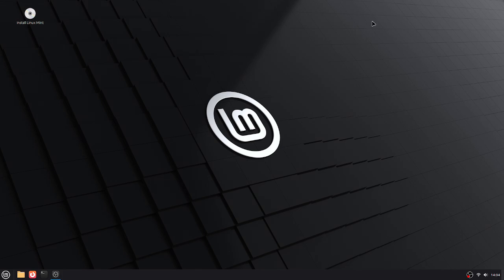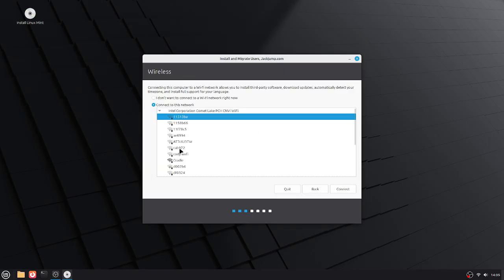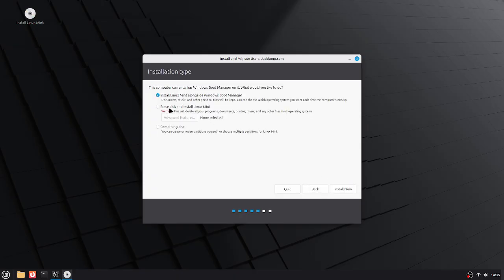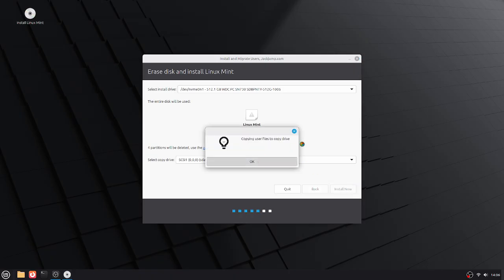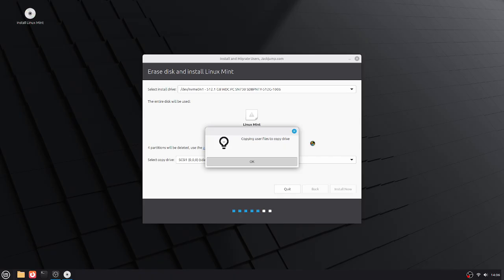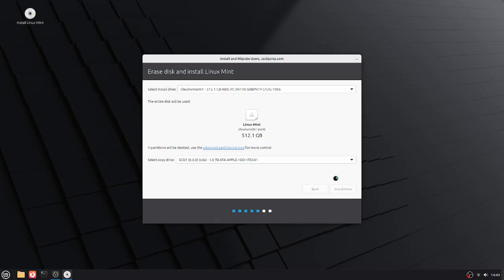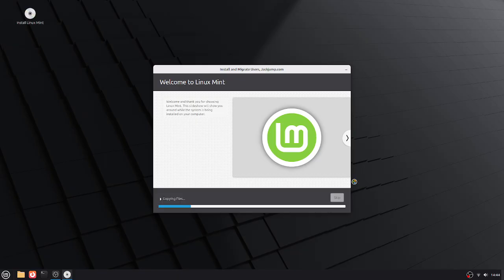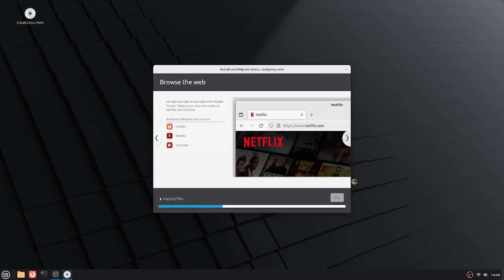Migrate PC Windows to Linux Migration Tool in Action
This video shows what it's like to boot up the Windows to Linux Migration Tool available for download at migratepc.com and go through the steps that begin the automatic transformation of a Windows computer into a Linux Mint computer, with user files and browsers in place and ready to be used.